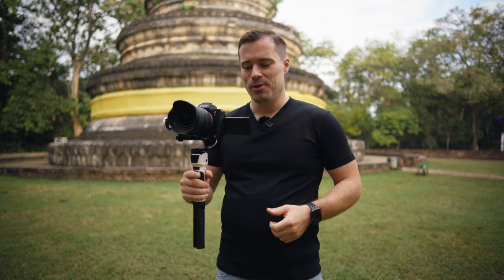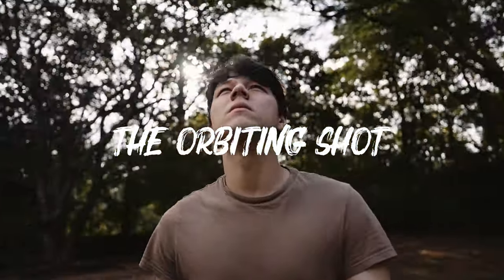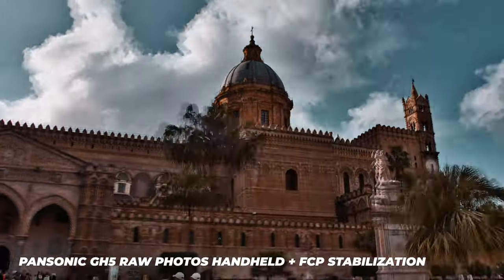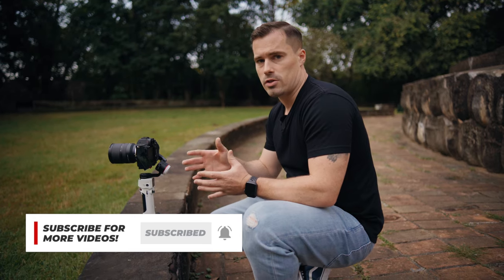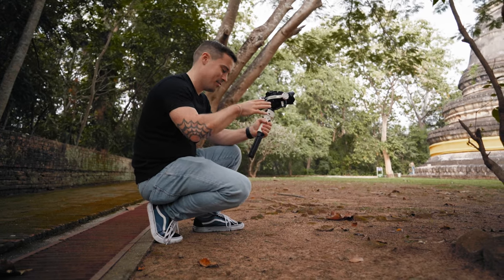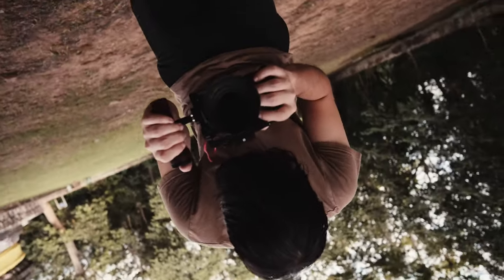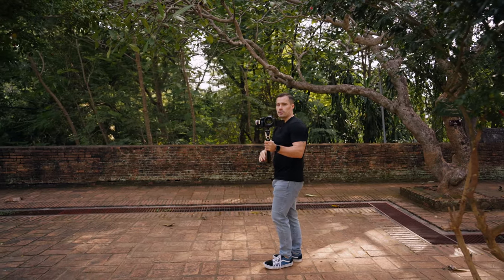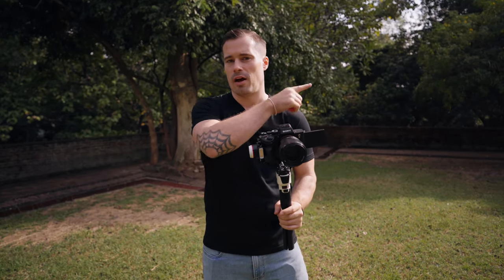My Favorite Travel Gimbal Moves x Zhiyun Crane M3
In this video, I show you my favorite shots with the Zhiyun Crane M3 for travel videos.

→ Zhiyun store
→ AliExpress etc.